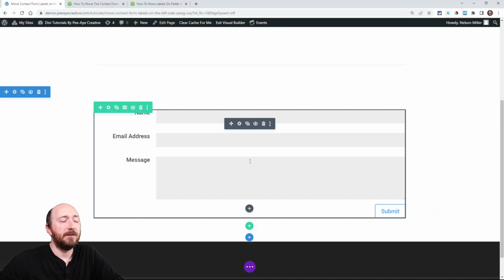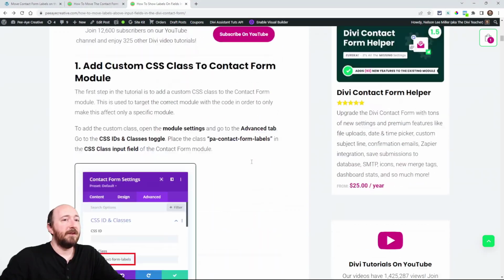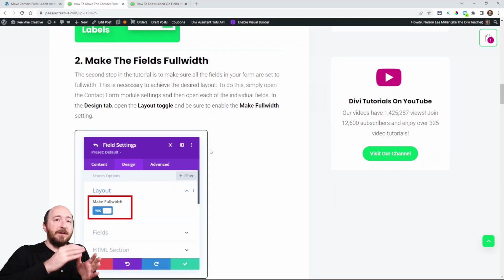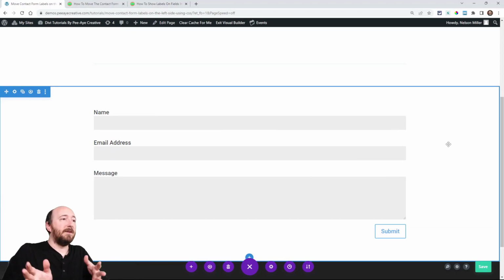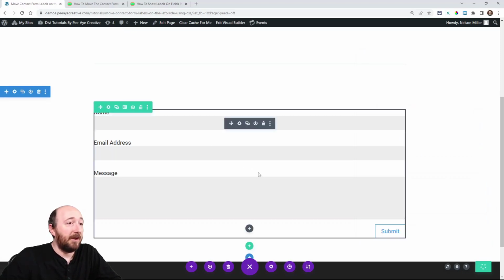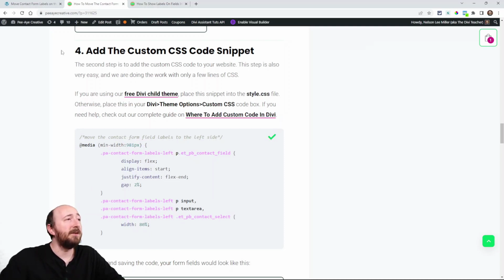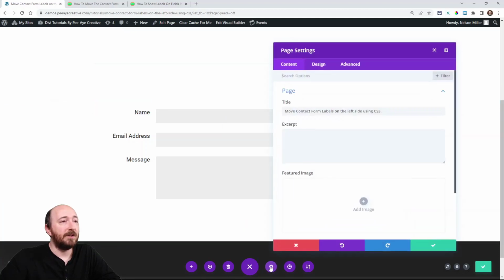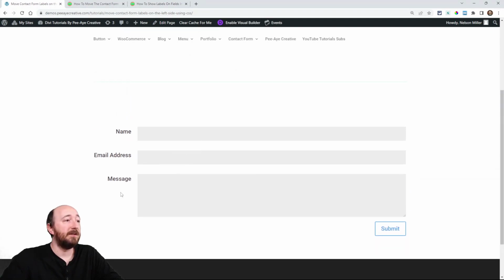How To Move The Contact Form Field Labels To The Left Side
In this tutorial I will show you how to show labels on fields in the Divi Contact Form module using code or a plugin.

In a recent tutorial I showed you how to add labels above your contact form fields. But we have an additional option related to the labels that I am excited to share with you. Sometimes you want to have a traditional form with the fields stacked neatly with the labels on the left, and we got a feature request about this for our plugin, so we added a setting for it. Today I will show you how to move the Divi Contact Form module field labels to the left side of each field.